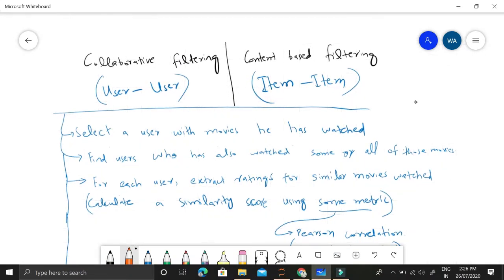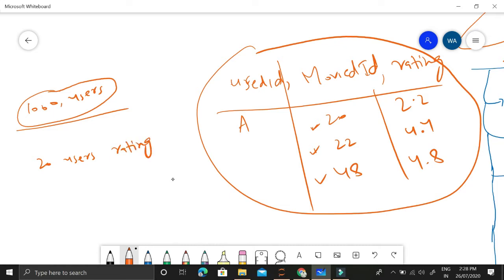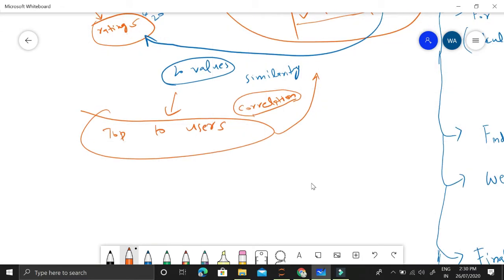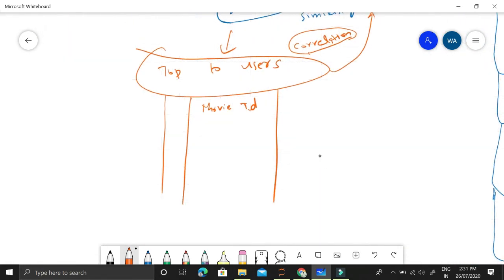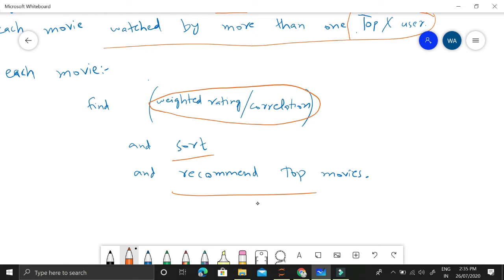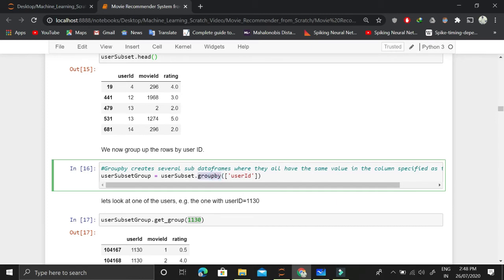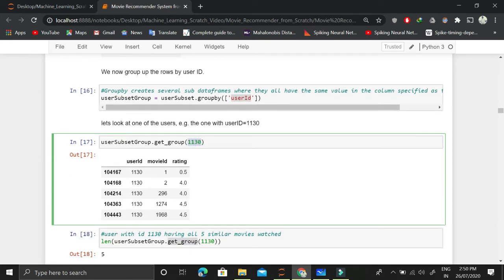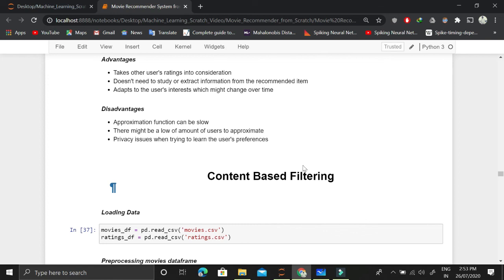Collaborative Filtering based Movie Recommender System from Scratch using Python